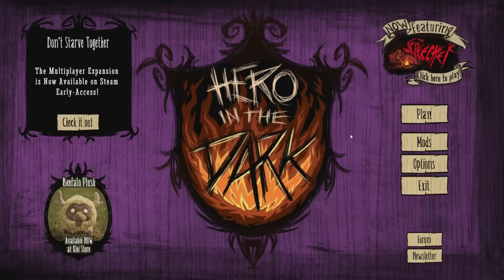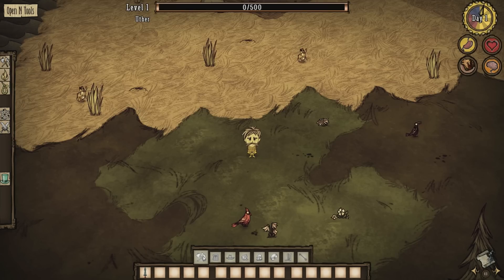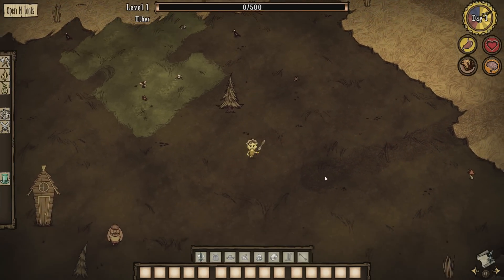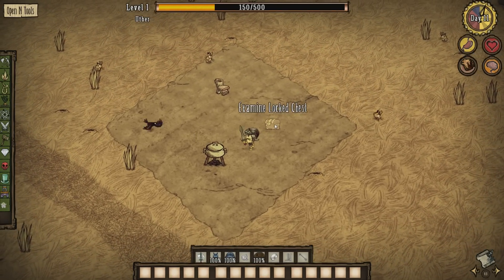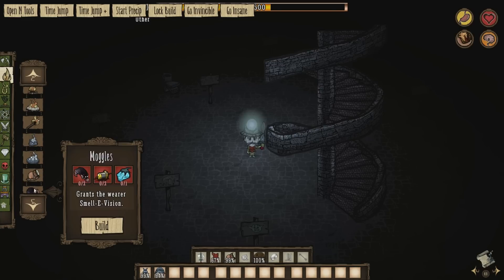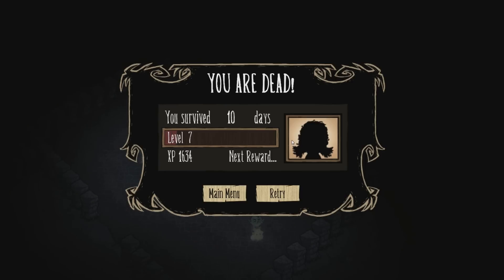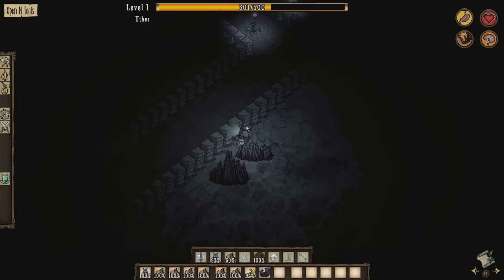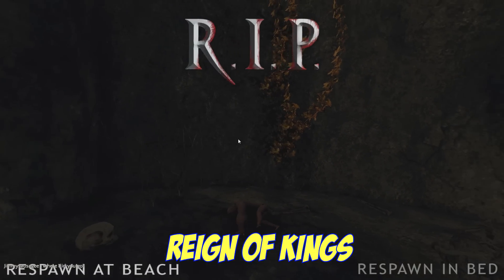Don't Starve Mod Special: Hero in the Dark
Jon takes a quick look at the huge fantasy RPG overhaul for Don't Starve!